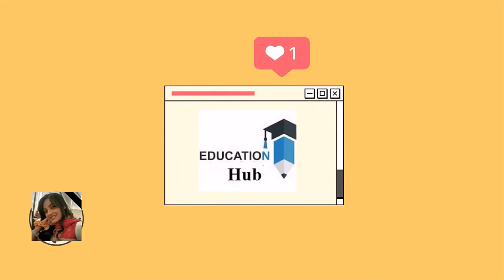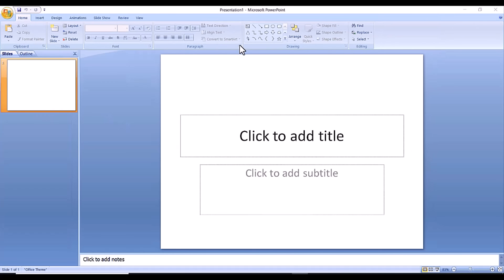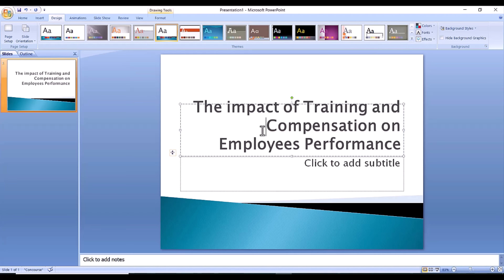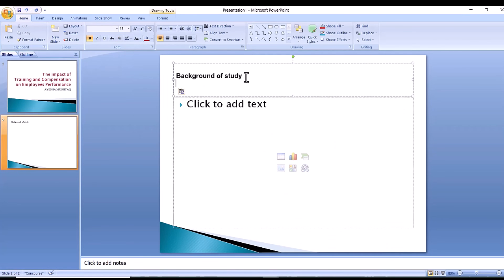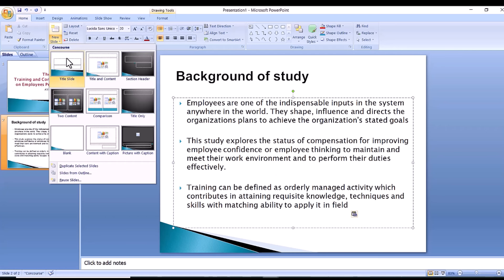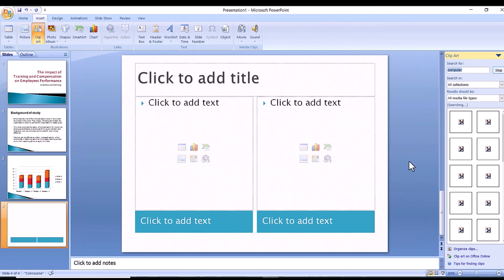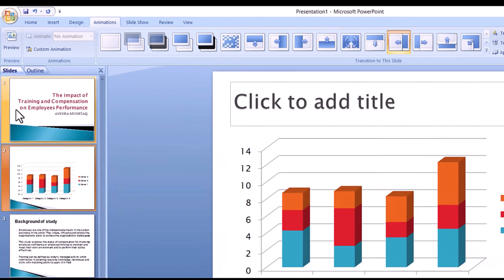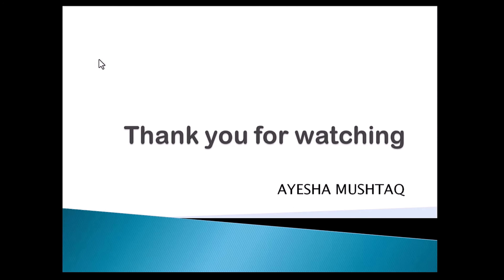How to Create a Powerpoint Presentation | a Beginner's Guide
Links,
Blogspot.

powerpoint,how to make a good powerpoint presentation,
how to make powerpoint presentation,
powerpoint presentation,
how to use powerpoint,
powerpoint tutorial,